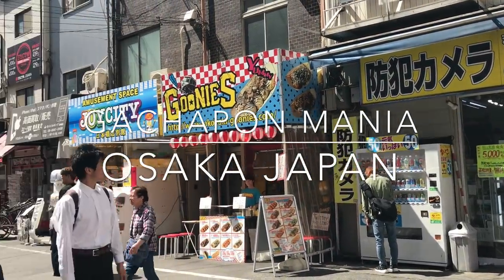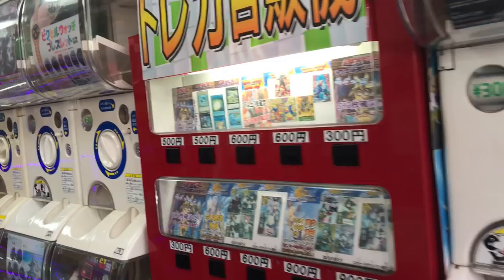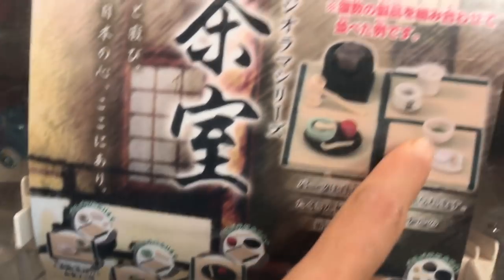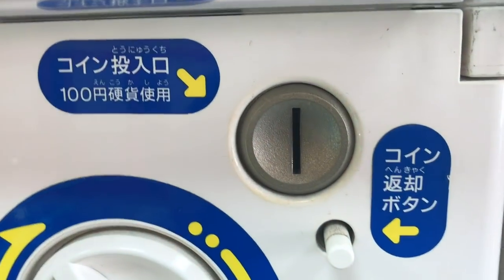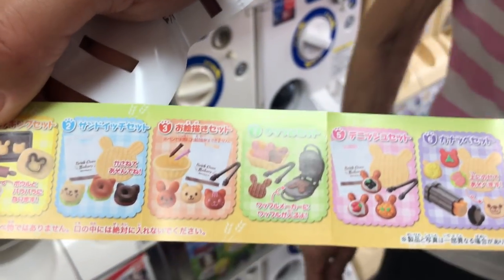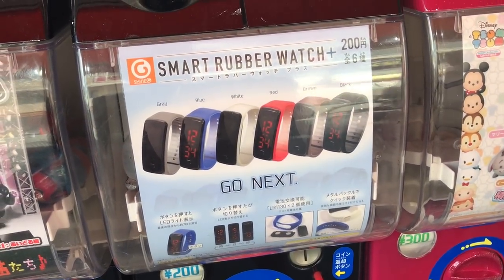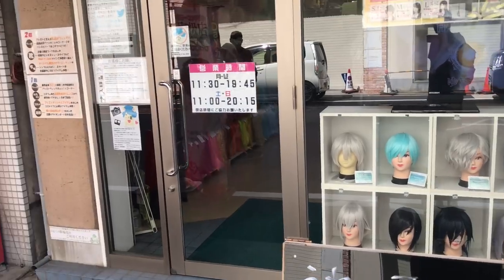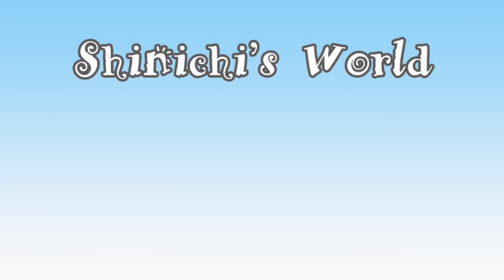Gatchapon Crazy in Osaka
We're gonna try and get more treasures from Gatchapon Machines in Osaka's Akihabara which is Denden Town!